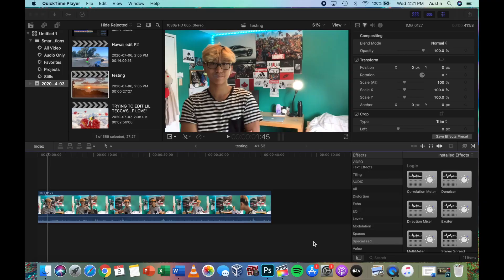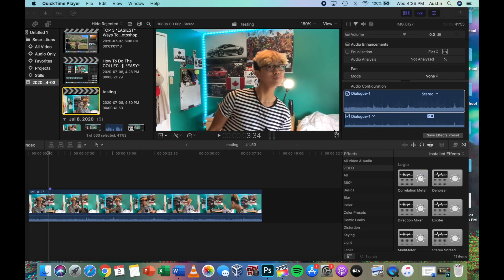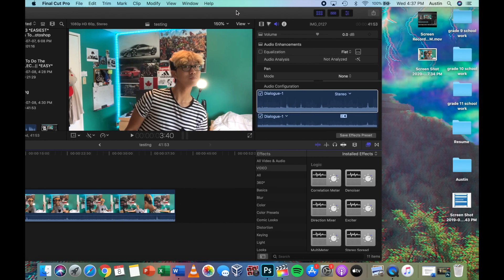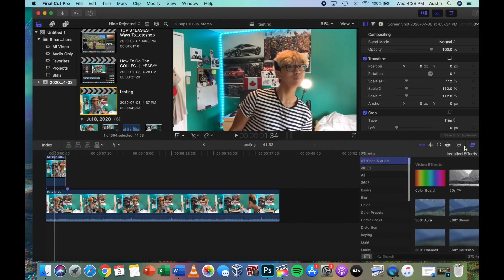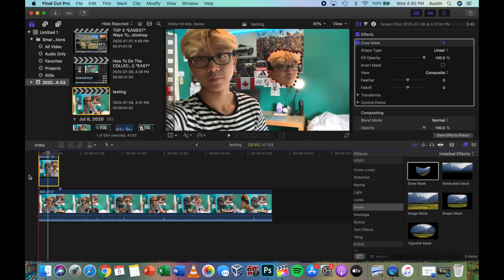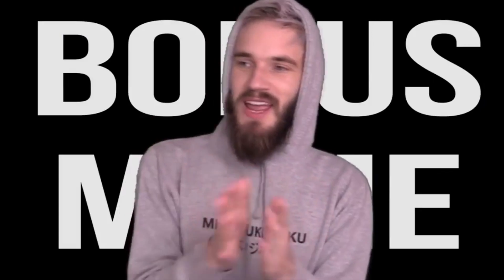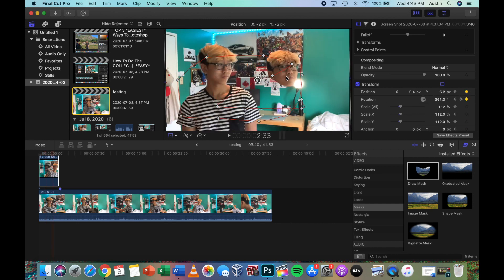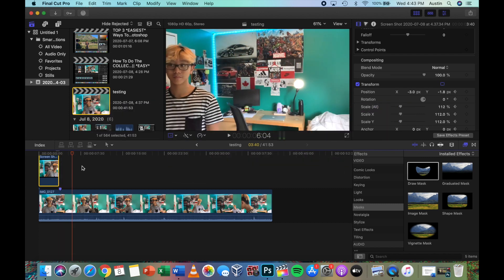How To Do The FLOATING/COLLECTING BODY PARTS EFFECT In FINAL CUT PRO || *EASY*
This is a tutorial on how to do the freeze frame collecting/floating body parts that you may see as a trend on tik tok. Although it looks difficult, the effect is really easy as you only need to screenshot and mask. This effect was also made popular by the "You & I" music video by one direction.